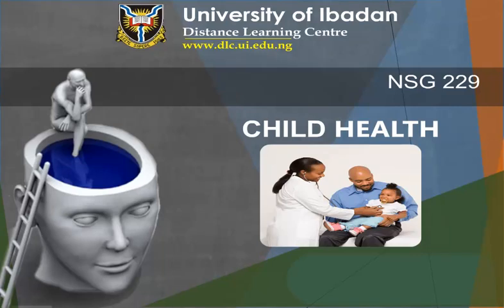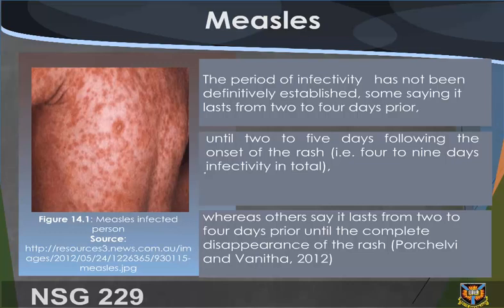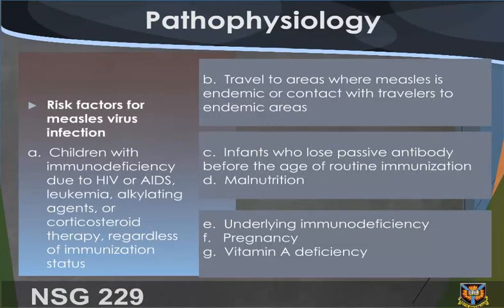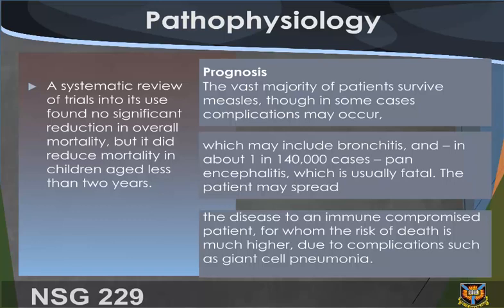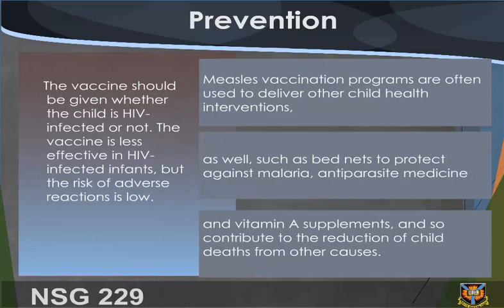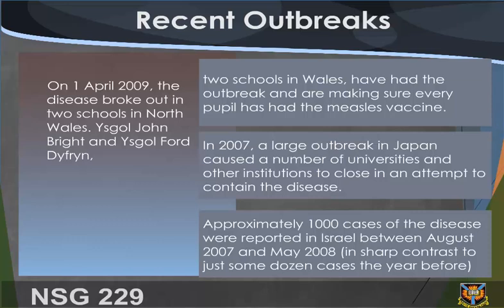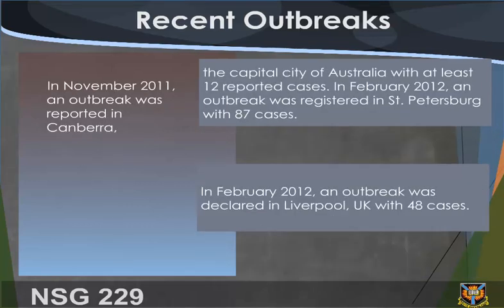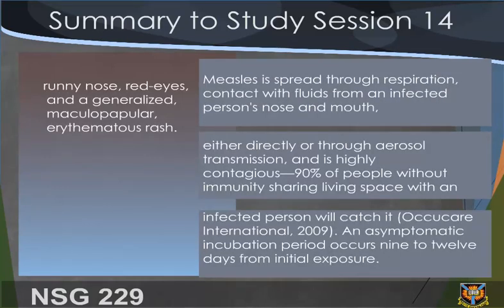NSG 229 session 14